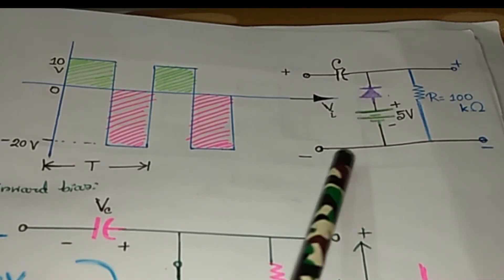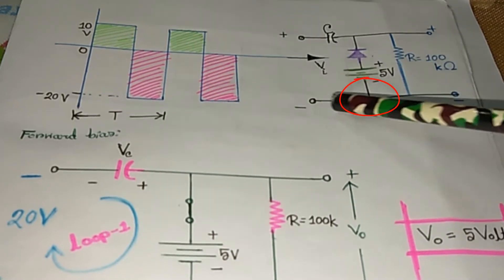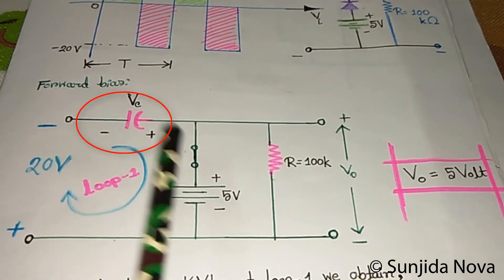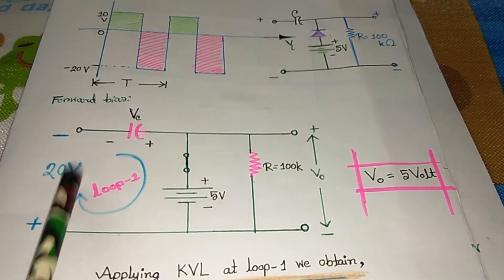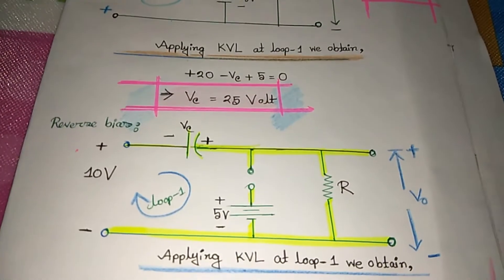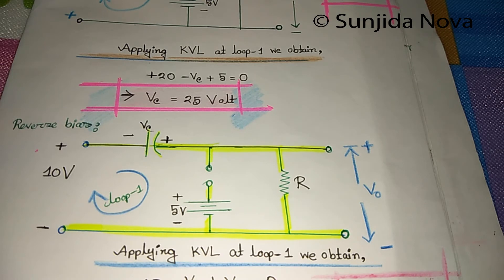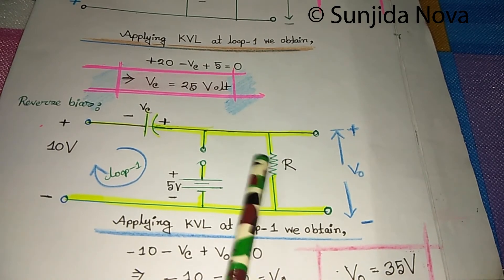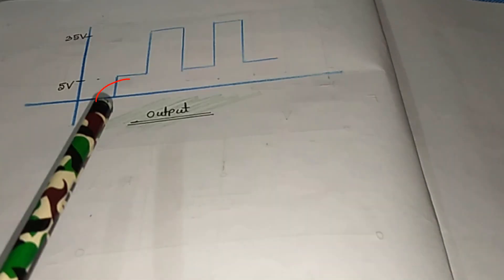Clamping Math solution || Diode Clamper Circuit || PGCB Job Exam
Hey Guys!!
In this tutorial I explained  about input and output wave shape of clamping circuit.

It motivates me to make more easy  tutorials for you guys. ❤

– Sunjida Nova